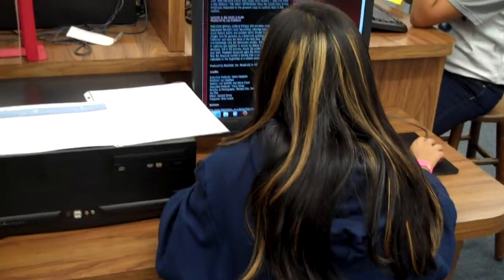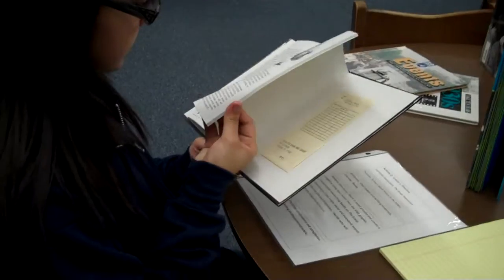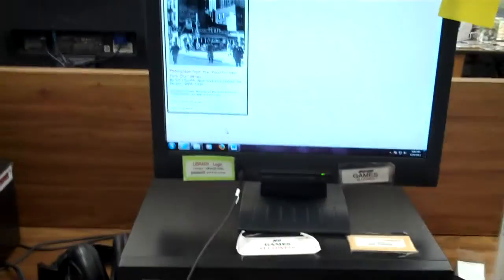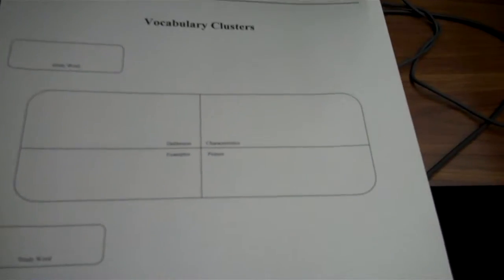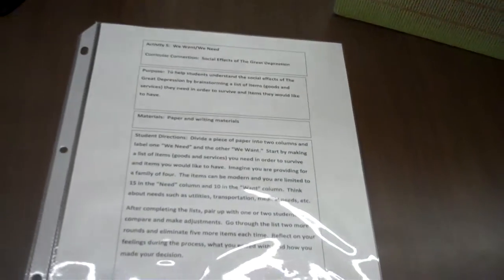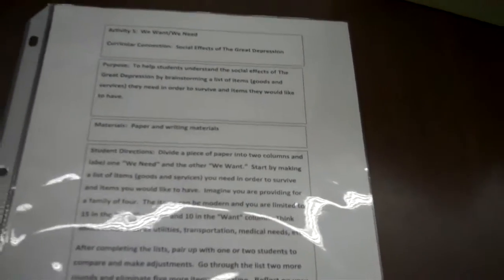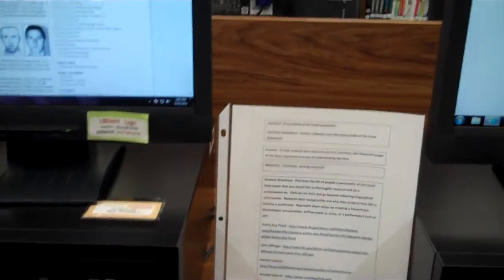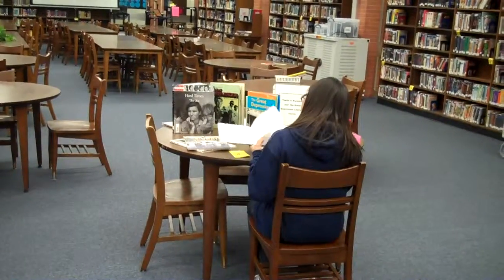SRhoads Learning Center for Edu 4763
Learning Center for Edu 4763